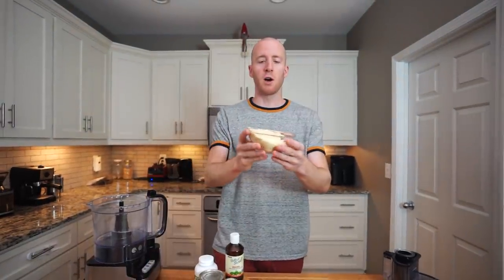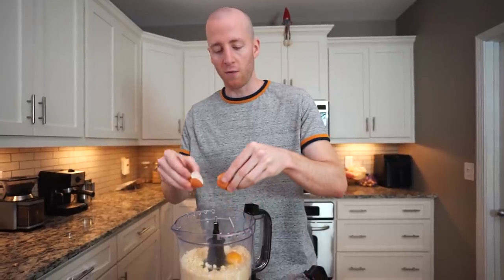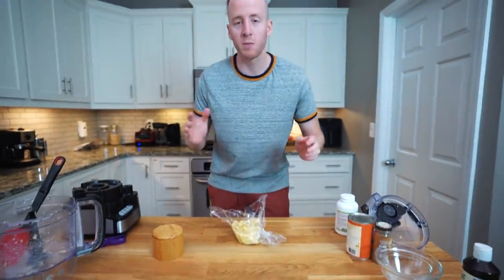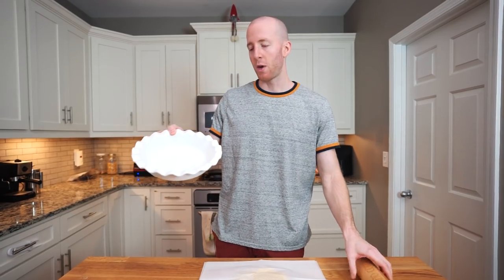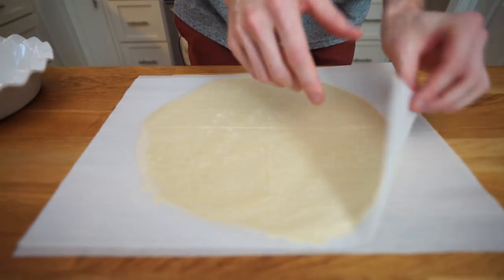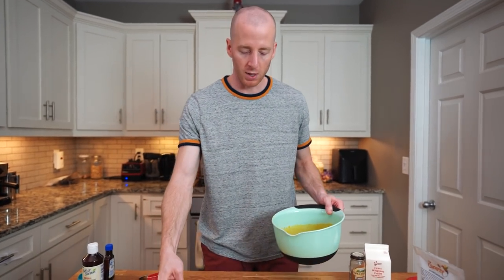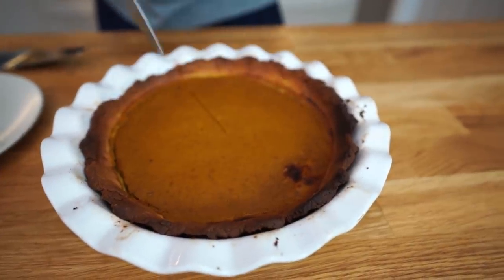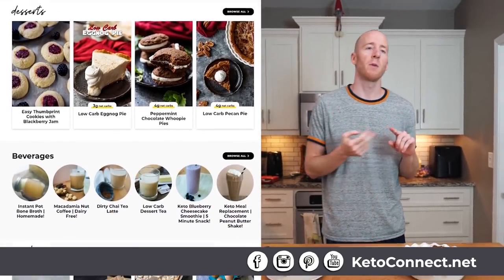How to Make Keto Pumpkin Pie